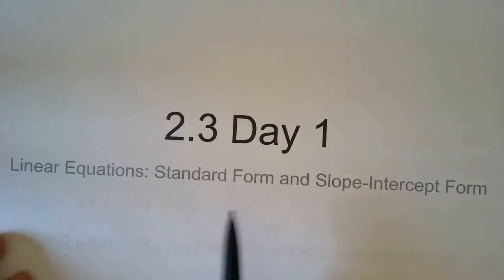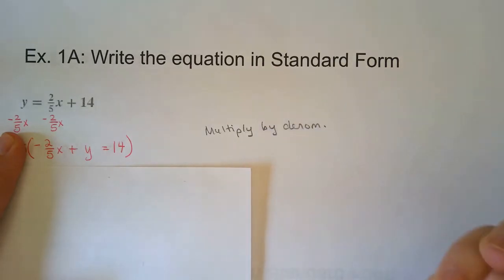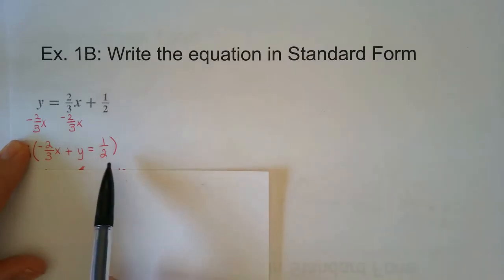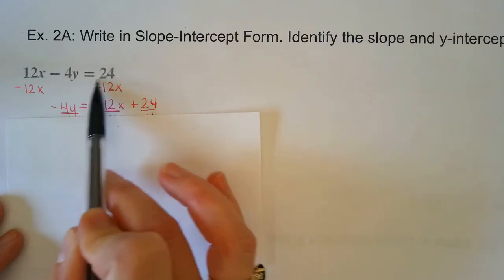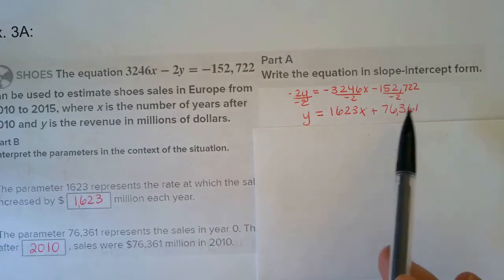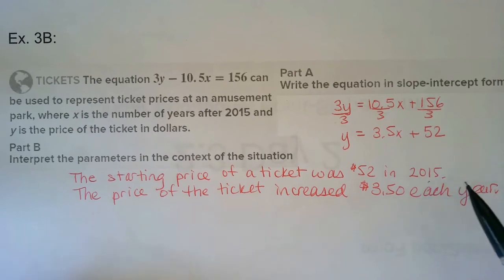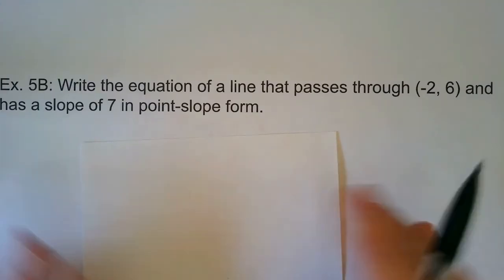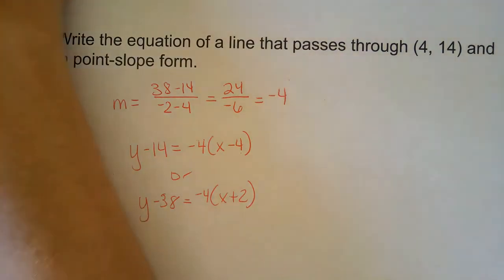Alg 2 2-3 Video